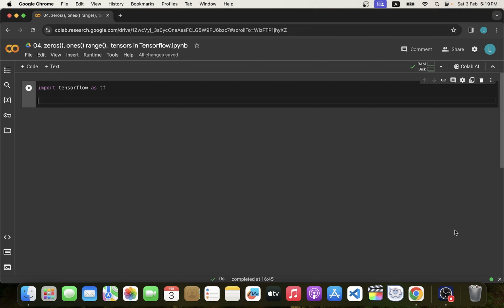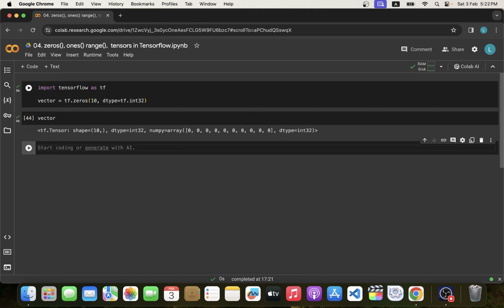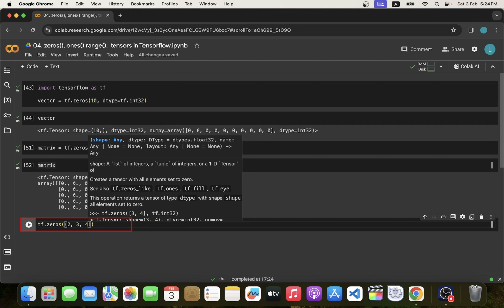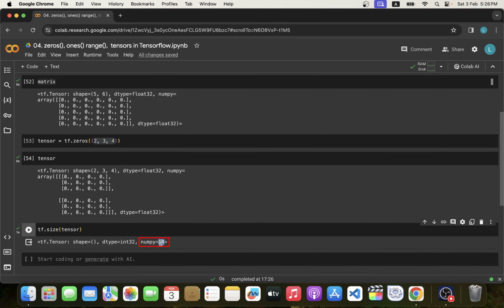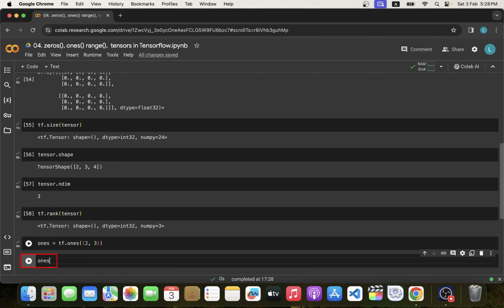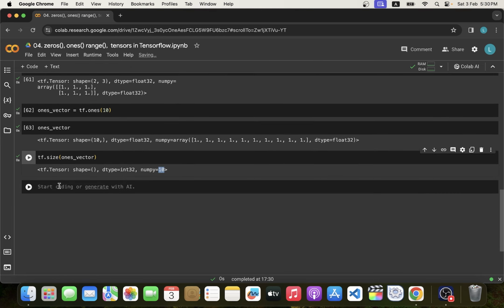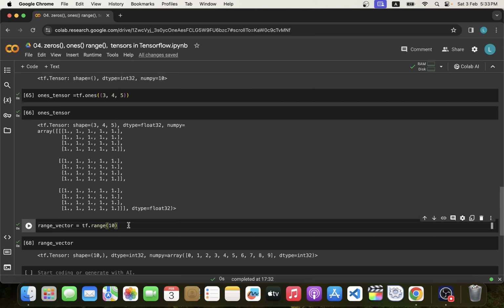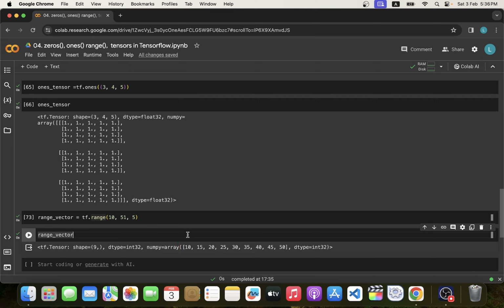04. Tensorflow Basic - Creating tensors using tf.zeros(), tf.ones() and tf.range() in Tensorflow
In this lecture we will learn how to create matrix and tensors in Tensorflow using tf.zeros(), tf.ones() and tf.range()

Using tensorflow's zeros() method, we can create matrix and tensors of zeros only and using tensorflow's ones() method, we can create matrix and tensors of ones only.

Using the range() method of tensorflow, we can create only vectors but we can specify the beginning value, ending value and the steps to skip.

Git repo for creating tensors in Tensorflow using tf.zeros, tf.ones and tf.range